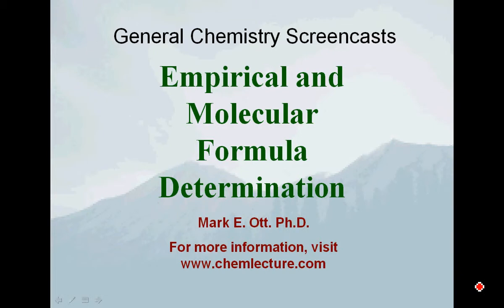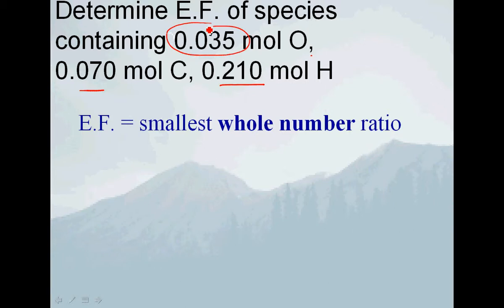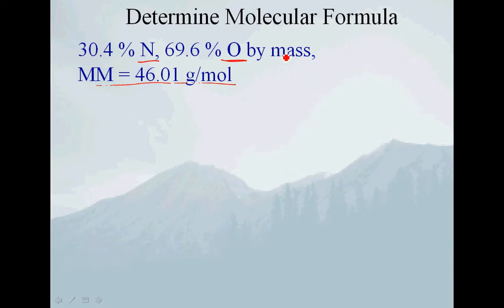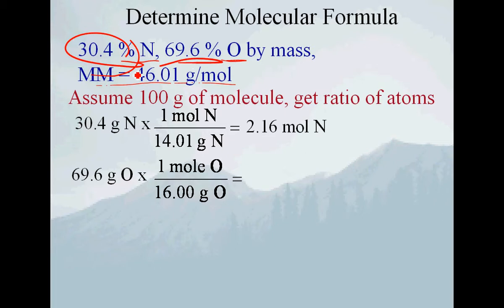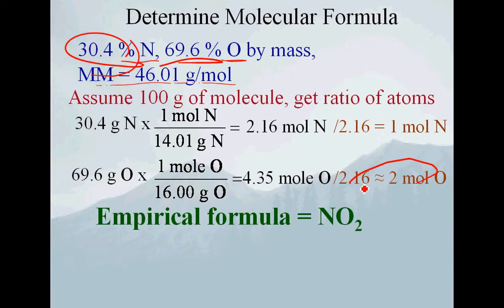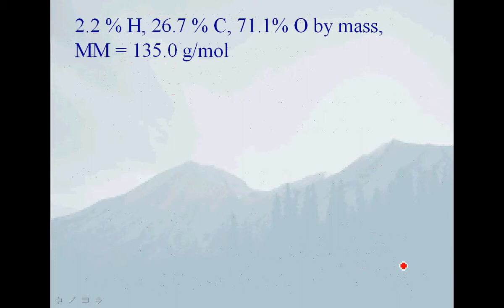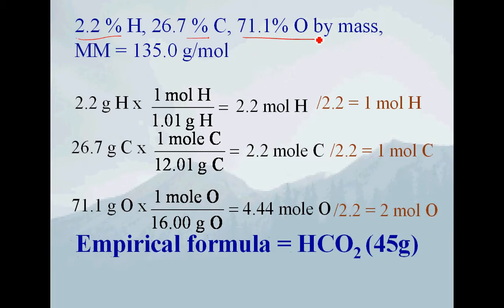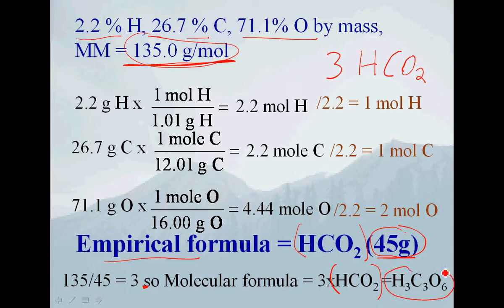EF.MF.Determine.avi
Empirical Formula and Molecular Formula Determination